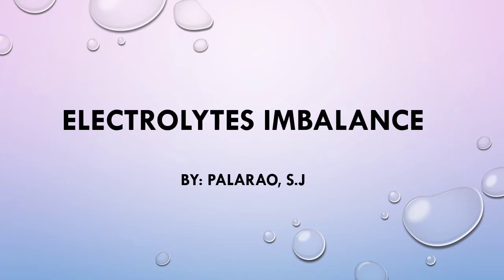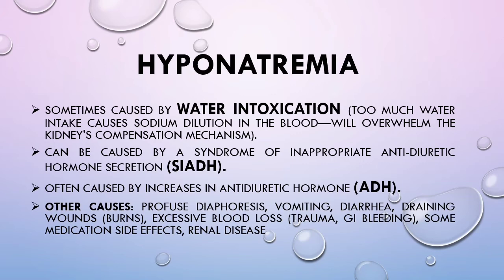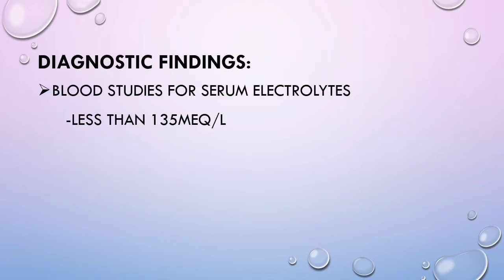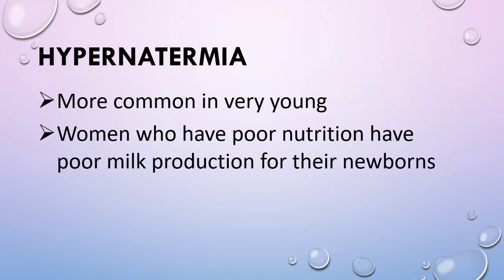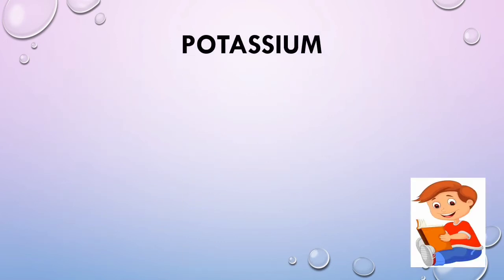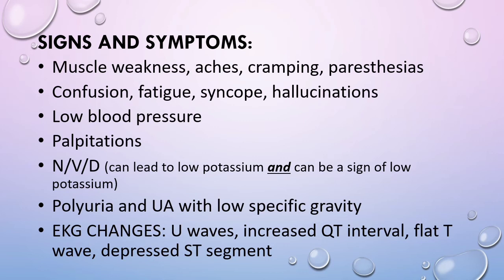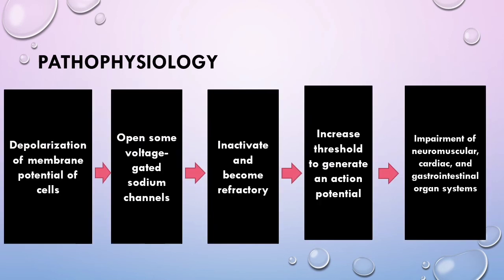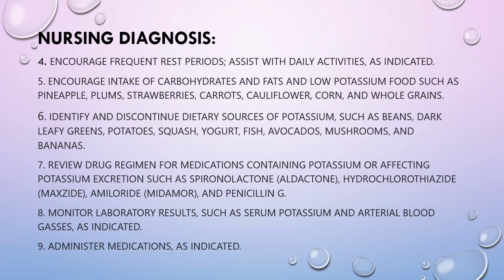Electrolyte Imbalances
-Sodium
-Potassium
By PALARAO, SJ